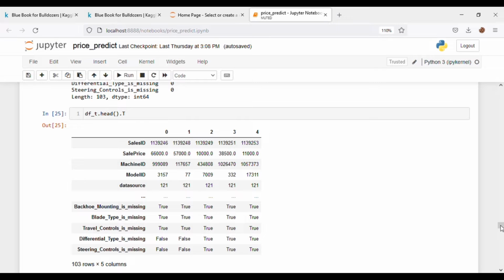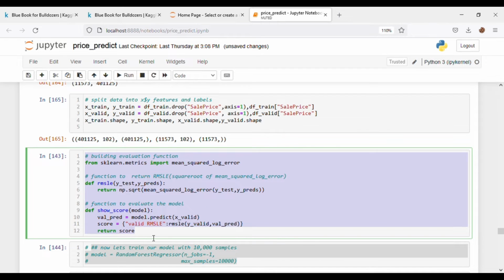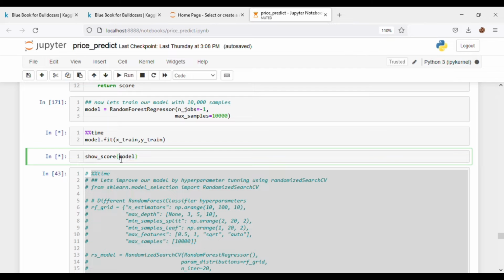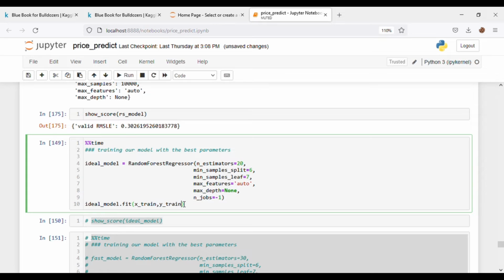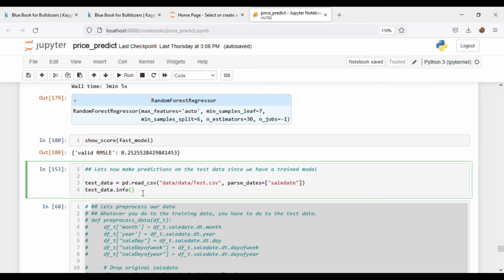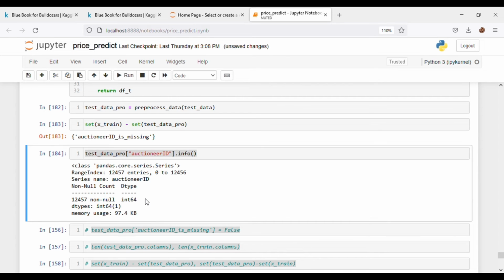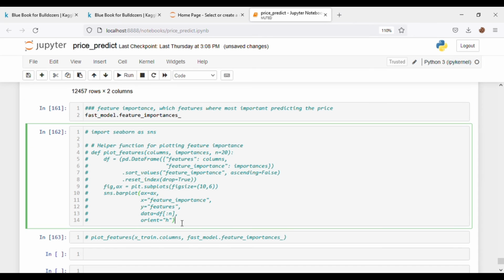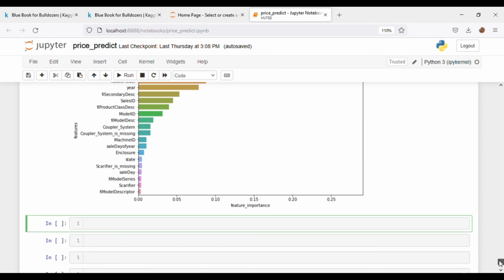Data analyst machine learning | how to analyze data and build ML models part 3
How to analyze data and build machine learning models.
hey there, welcome to my video, and in this video, we will be doing an end to end machine learning project. This is the third part of the project videos. we train our model evaluate it and make predictions using test data. The link to code The data used